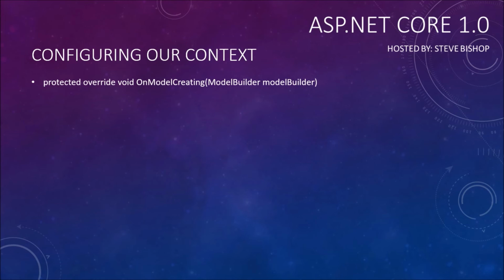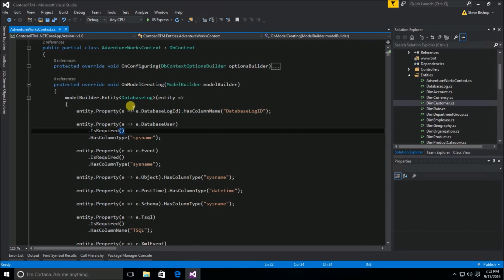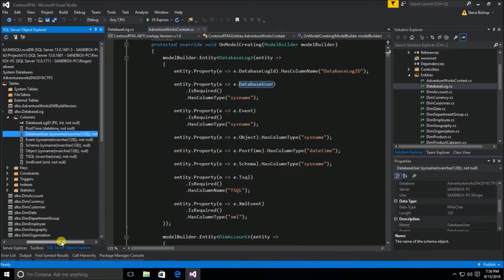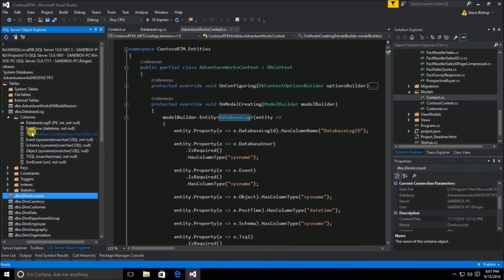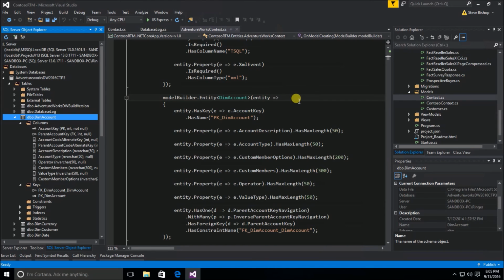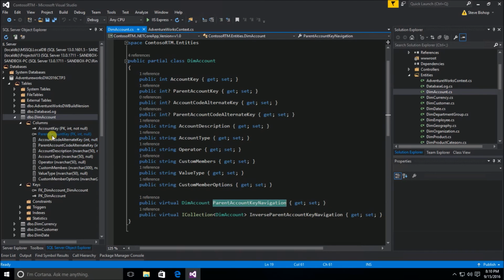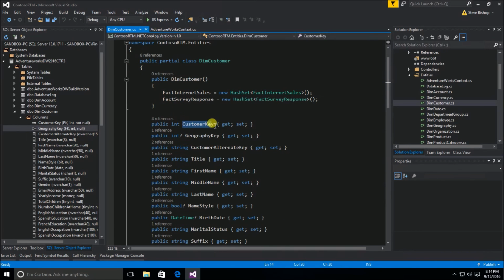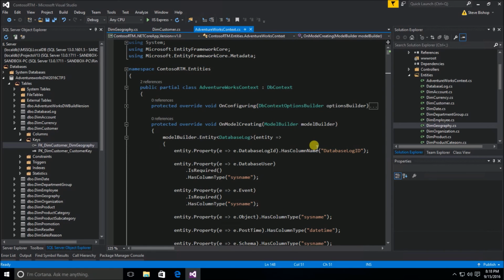25. (ASP.NET Core 1.0 & MVC) Entity Framework Core - Defining Table And Class Relationships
This Configuring Our Context video is part of the ASP.NET Core 1.0 beginner programming tutorial course hosted by Steve Bishop, and covers using the OnModelCreating method to configure the database schema, navigation properties on your classes, and the relationships between your tables. The ASP.NET Core 1.0 beginner course is a free .NET tutorial series that helps beginning programmers learn the basics of ASP.NET Core 1.0.  These free ASP.NET Core programming tutorials cover a variety of basic topics such as downloading and installing ASP.NET Core, setup and configuration of ASP.NET Core, the MVC architecture, Razor View engine, ASP.NET Identity, Entity Framework 7.0, and other topics.  After watching this beginner series on ASP.NET Core 1.0, you should be able to create your own website or web application.